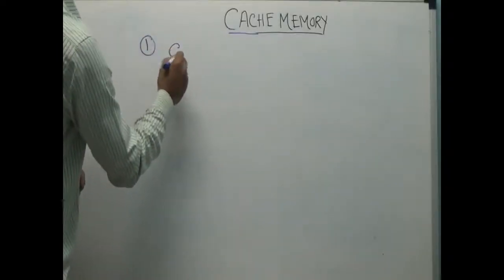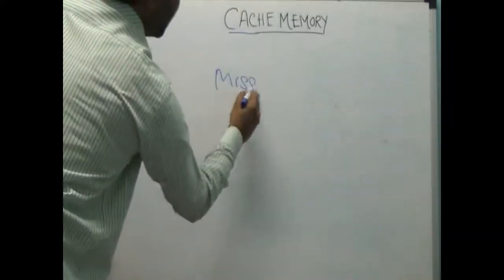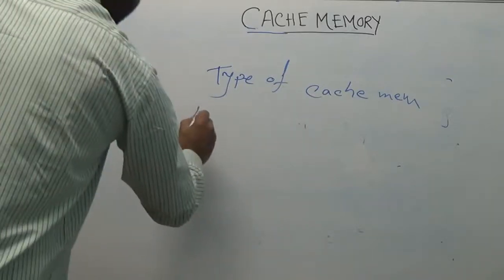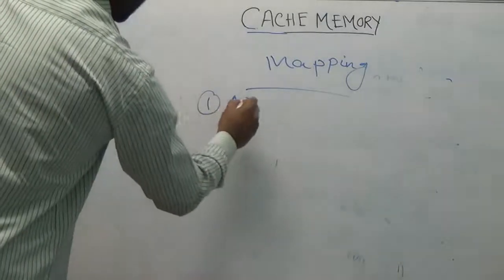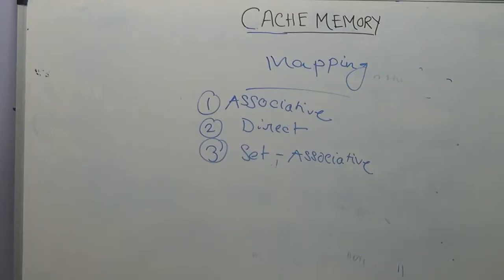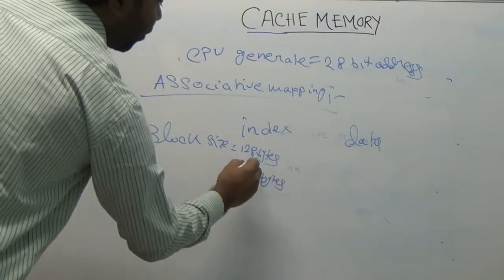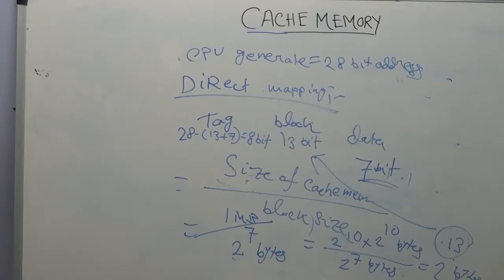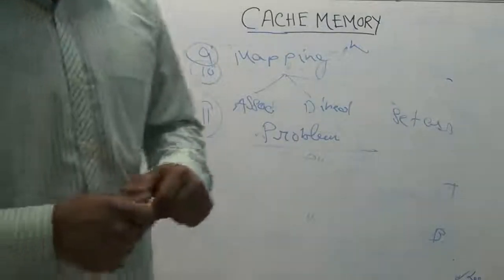PCC CS 402 Memory Part 2